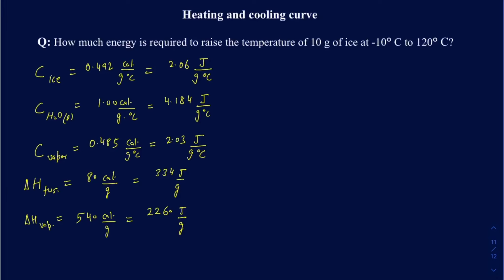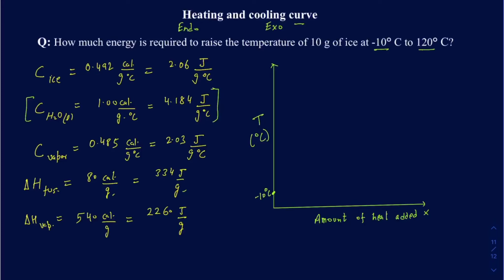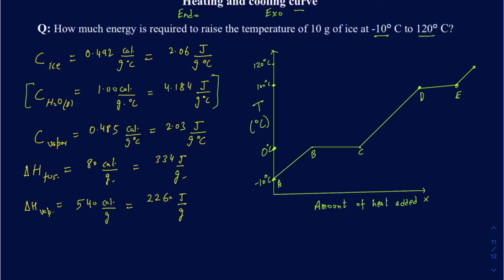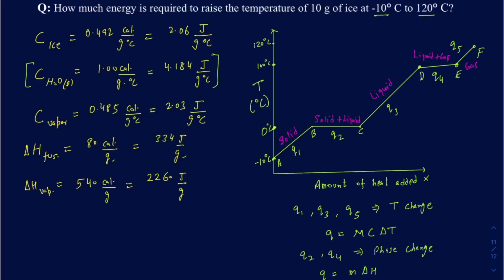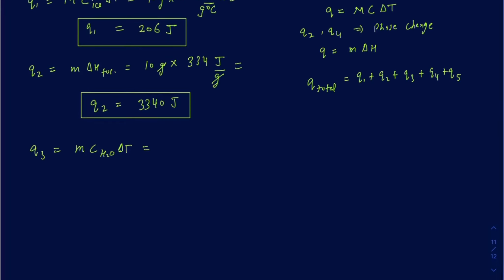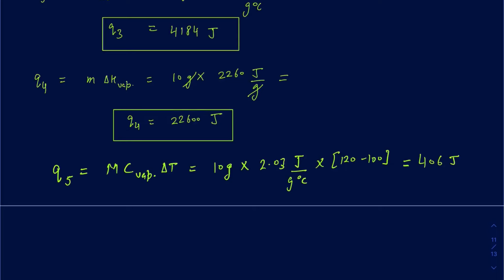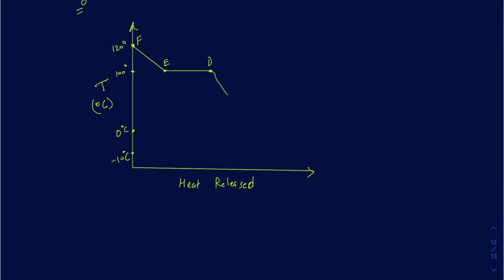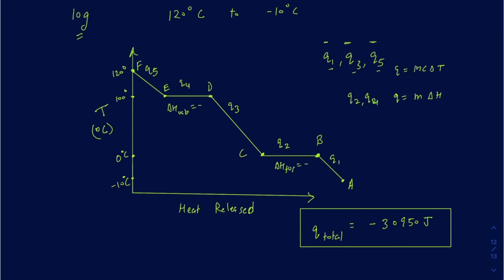Heating and cooling curve explained with example.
How much energy is required to raise the temperature of 10 g of ice at -10° C to 120° C